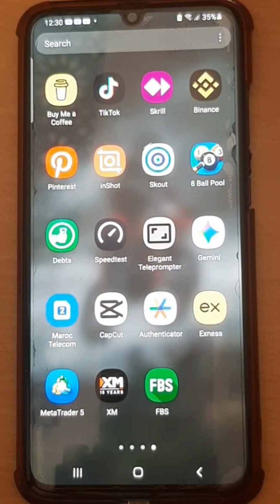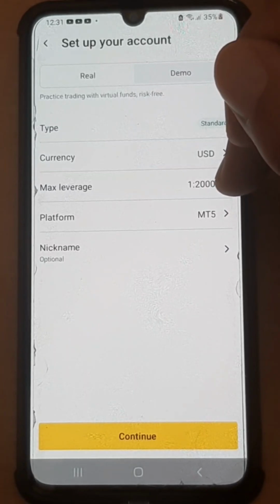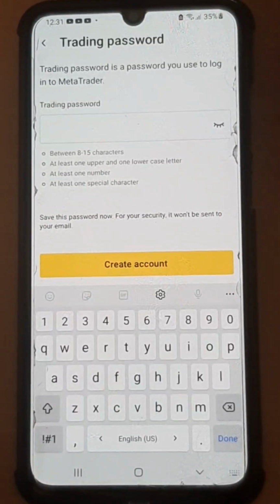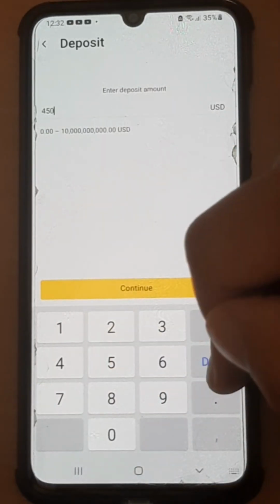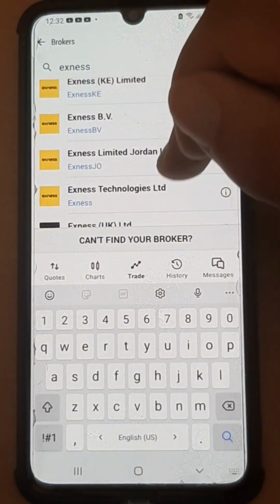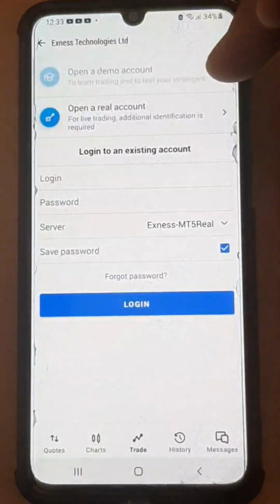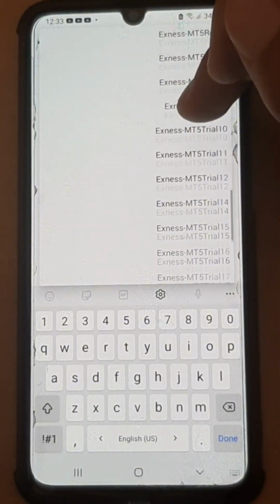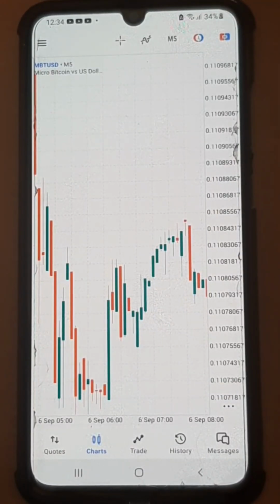How To Connect Exness To MT5 On Your Phone Fast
How to Link Exness to MetaTrader 5 On Your Phone Fast
Learn how to connect your Exness trading account to MetaTrader 5 on PC in a few simple steps. This guide walks you through downloading MT5, entering your Exness login details, and accessing your account so you can start trading instantly. Perfect for beginners who want to set up Exness with MT5 quickly and easily.